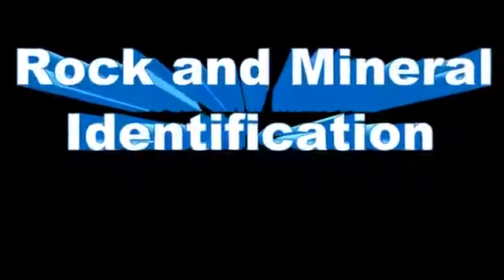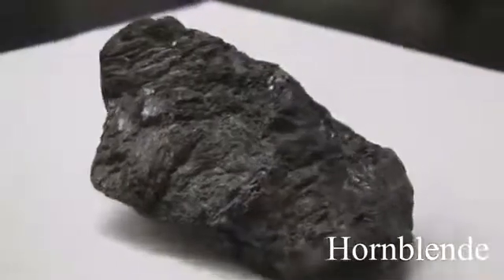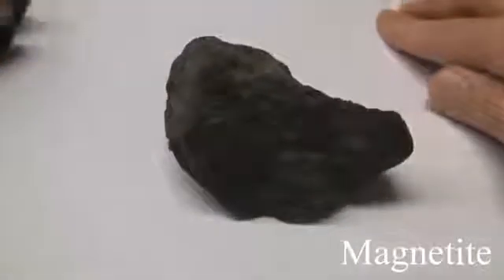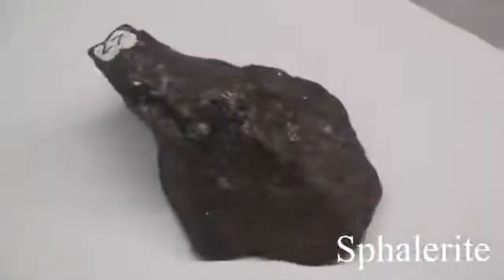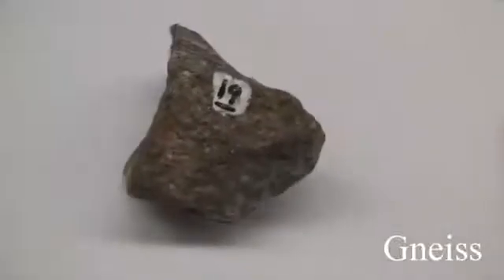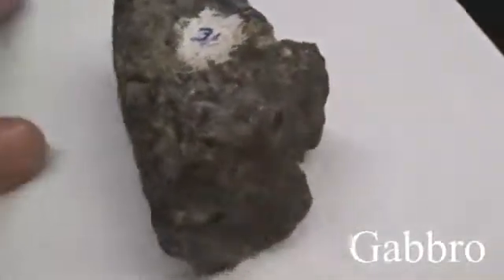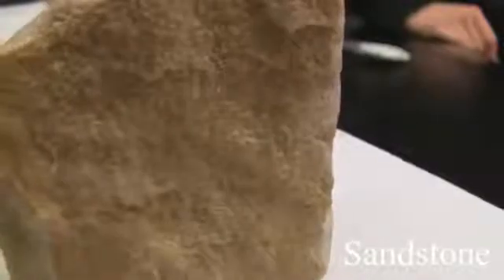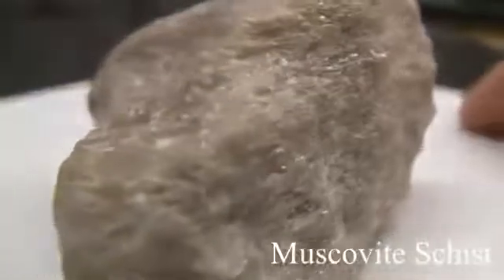Science In Action Earth Science Rocks Minerals YouTube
Back to school all you metamorphologists (rockhounds).